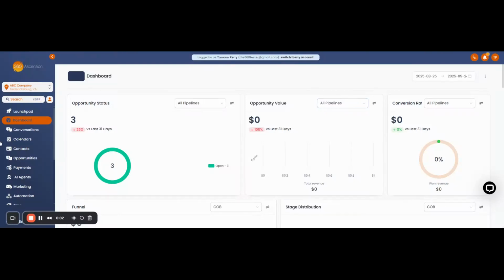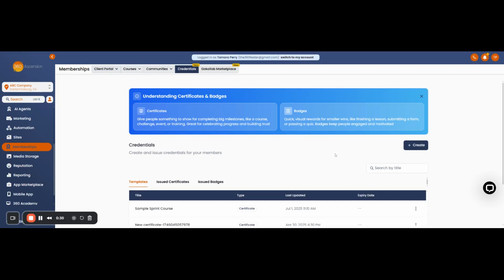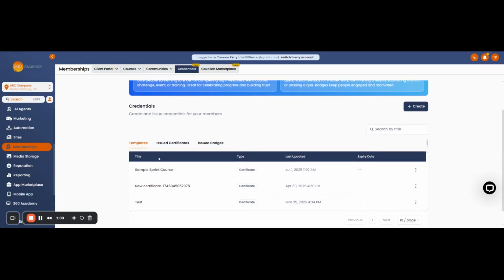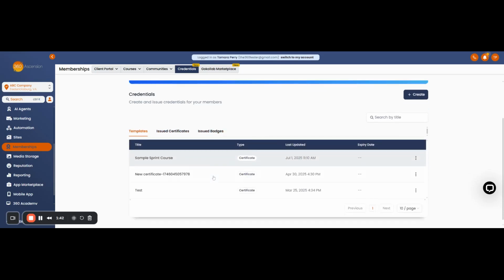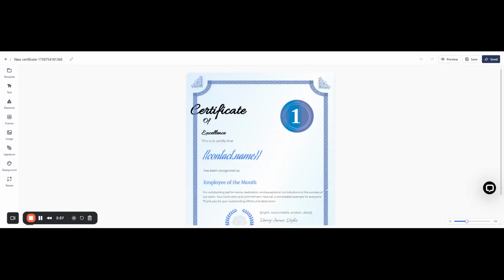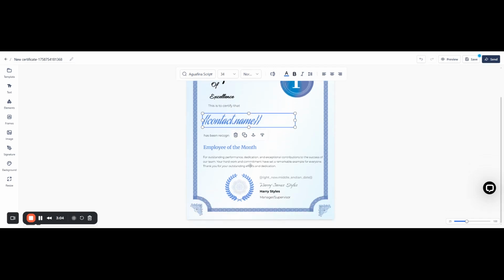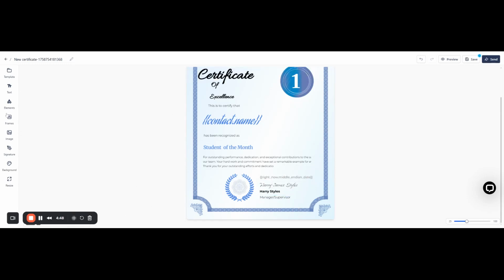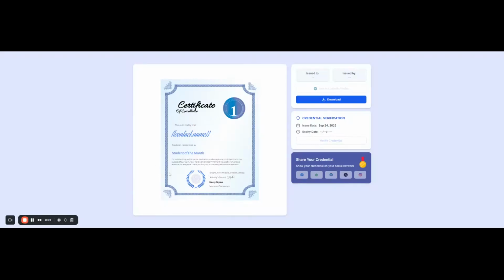How to Create a Certificate Using Templates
360 Ascension is your all-in-one software solution designed to help entrepreneurs drive revenue and streamline business operations. 🚀

In this tutorial, we'll guide you through creating a certificate using templates to help you make the most out of 360 Ascension and take your business to the next level.